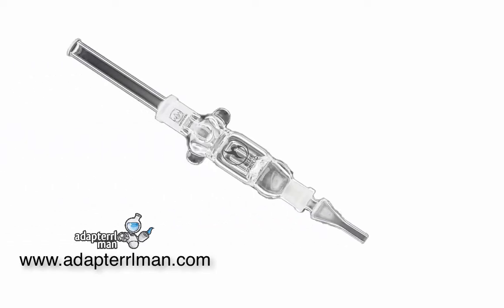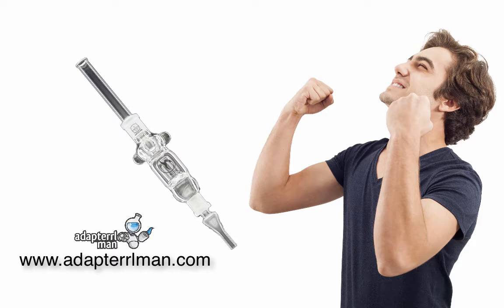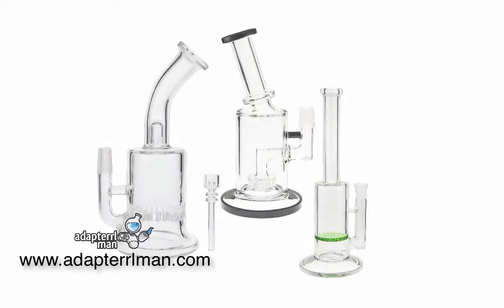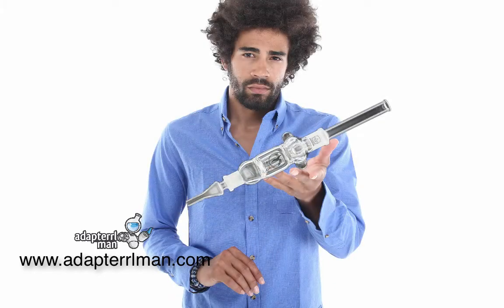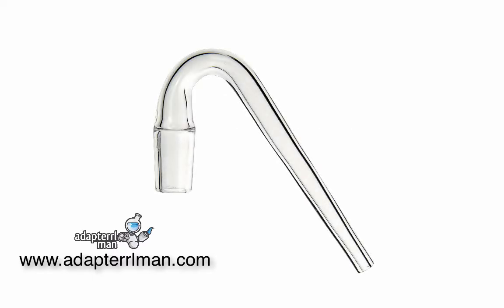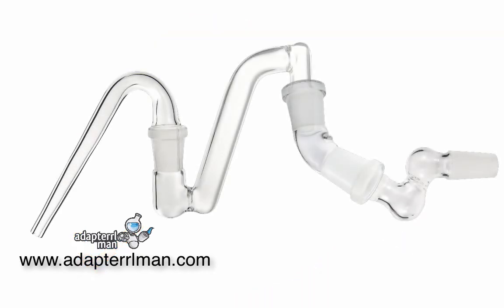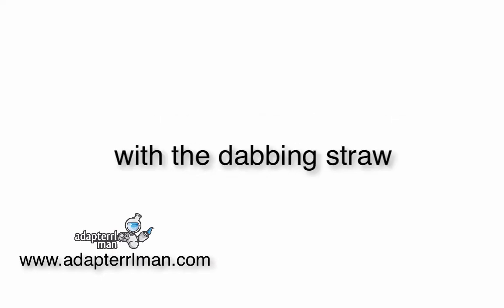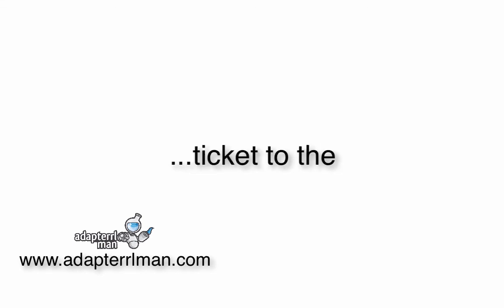What is a dabbing straw and how does it benefit you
[00:00:00] Intro
[00:00:14] Items you need for owning a Nectar collector
[00:00:42] Nectar collector compatibility issues
[00:01:10] New Development by Adapterrlman
[00:01:22] Benefits of using a dabbing straw
[00:01:47] Your clumsy buddy
[00:02:09] The bottom line